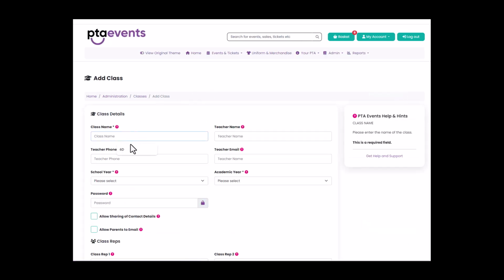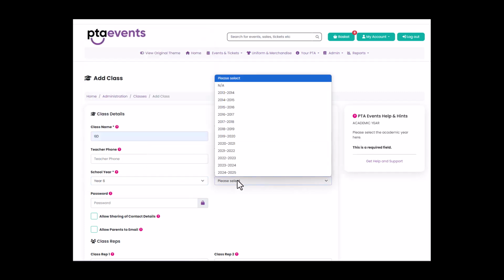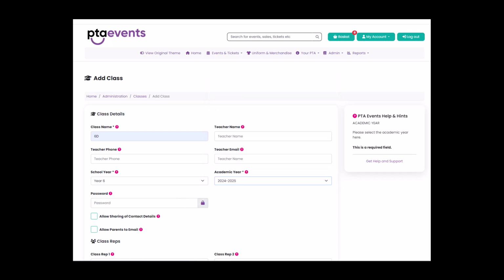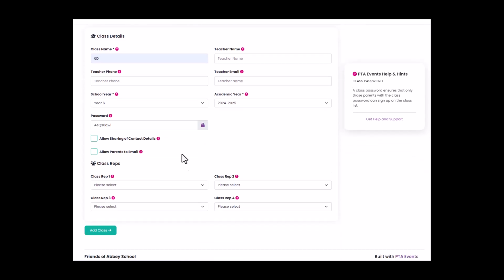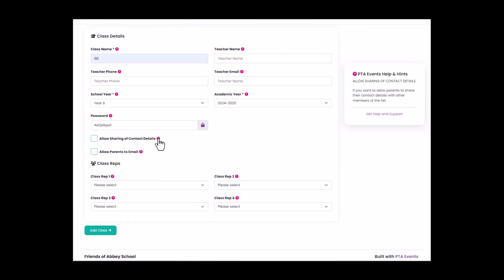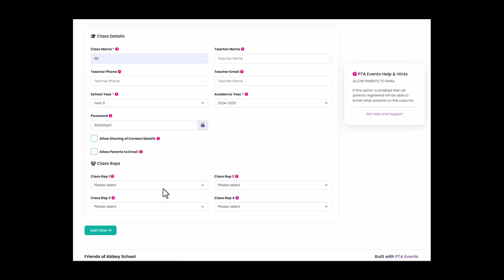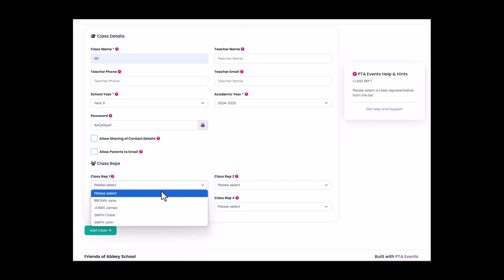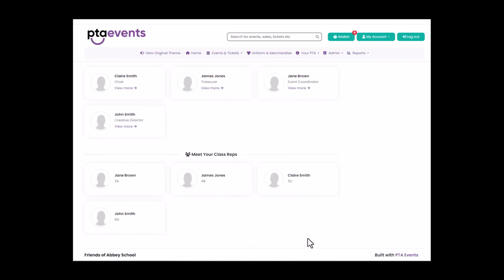PTA Events Tutorials: How do I add classes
Learn how to add classes and class reps to your PTA Events website